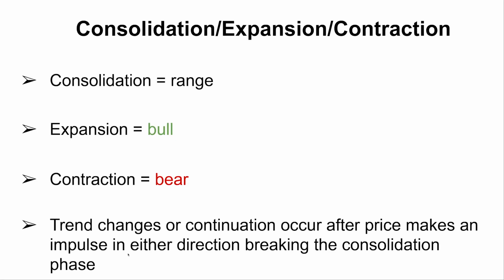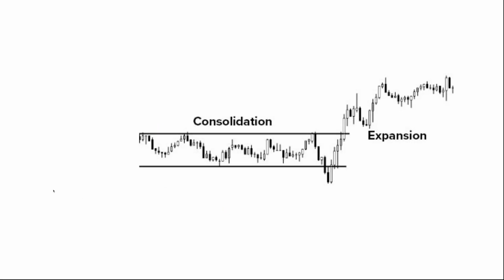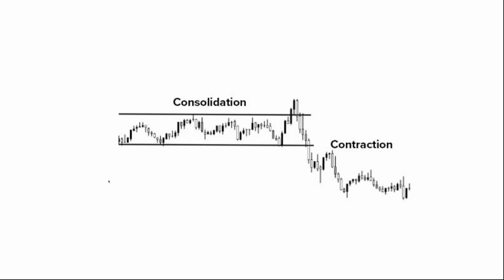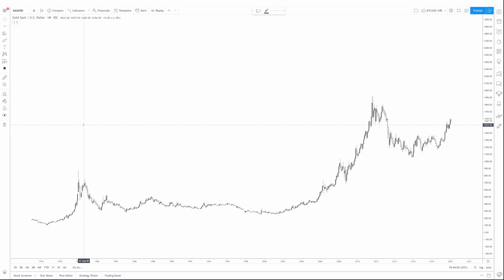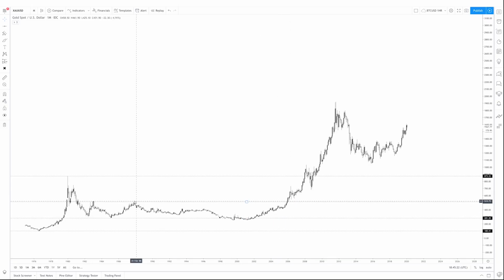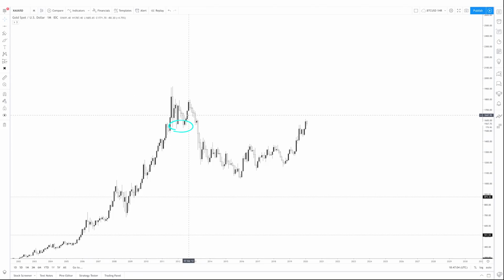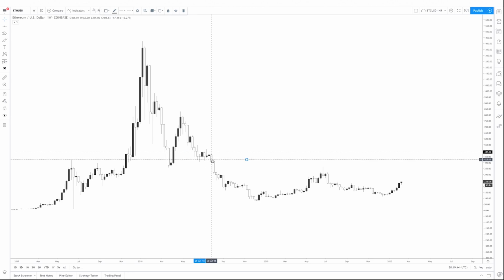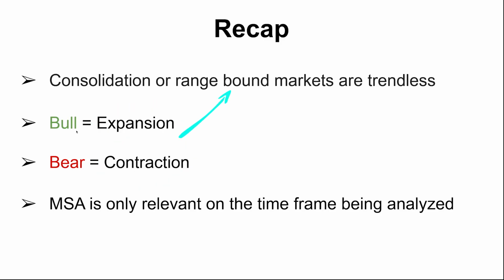Identifying Market Structure | Course1Module3S2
In this section of the Tools of the Trade curriculum, we explore: Identifying Market Structure